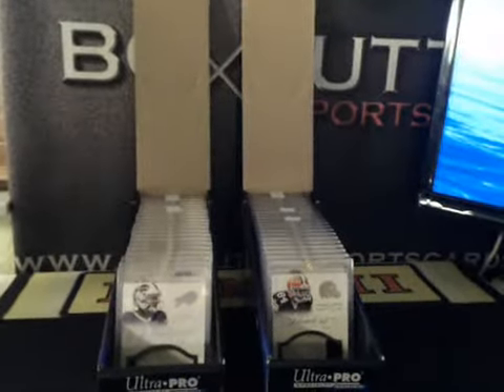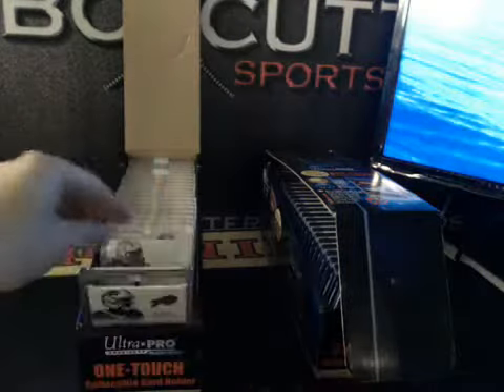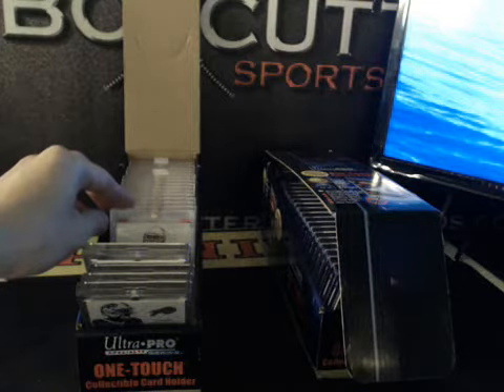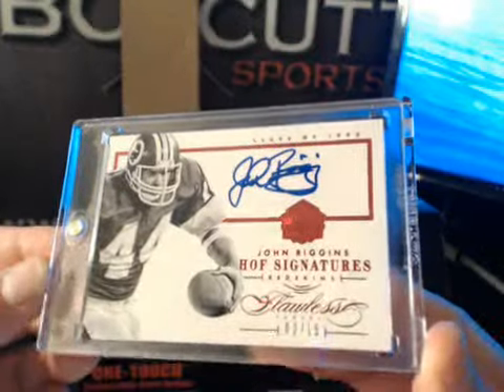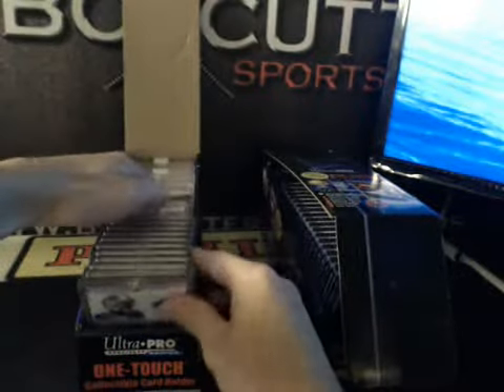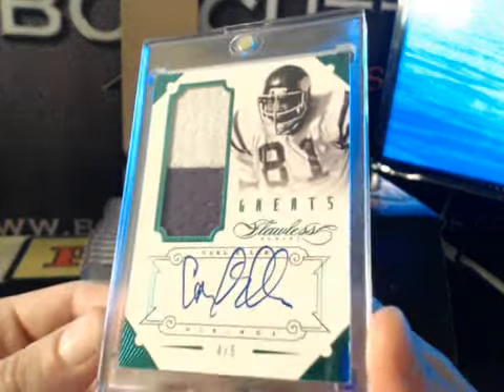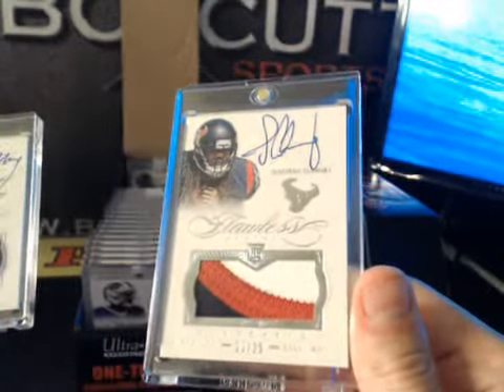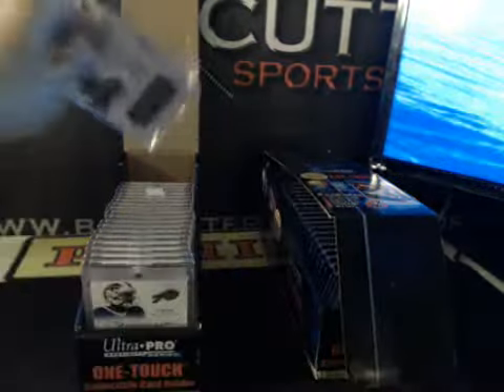Hit Recap ~ 2014 Panini Flawless Football Case Break #1 (PYT)